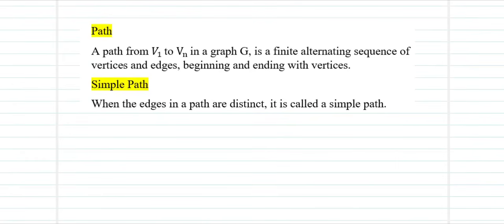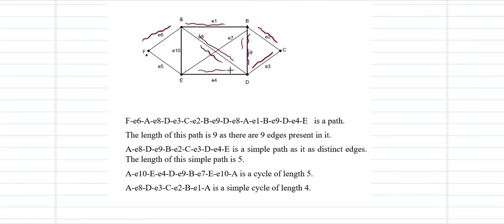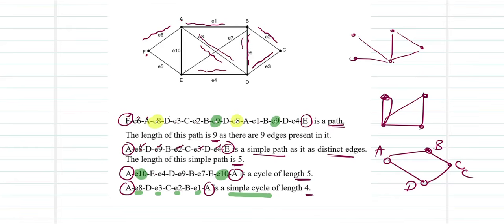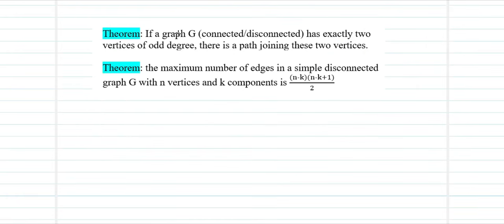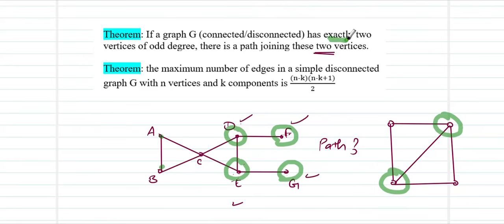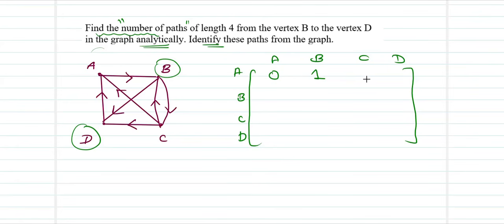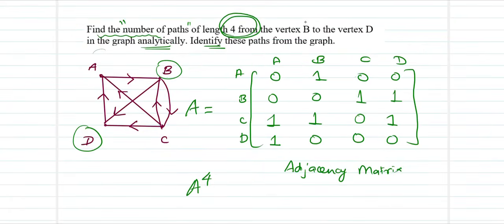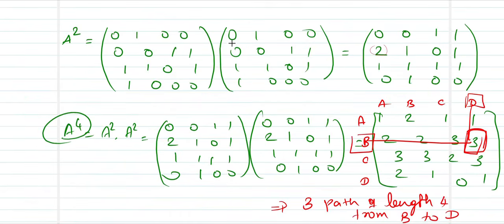Paths, Circuits and Connectivity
Path, Cycle/Circuit, Connectivity, Length of Path/Cycle